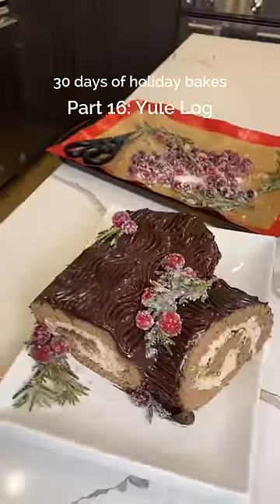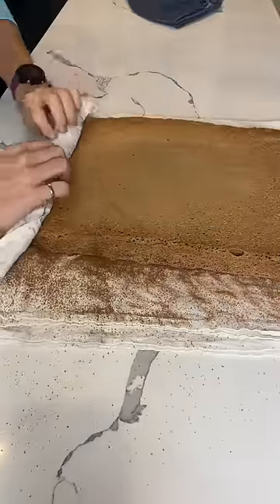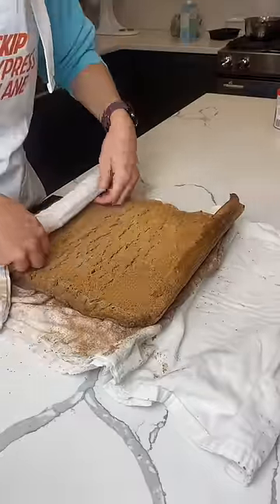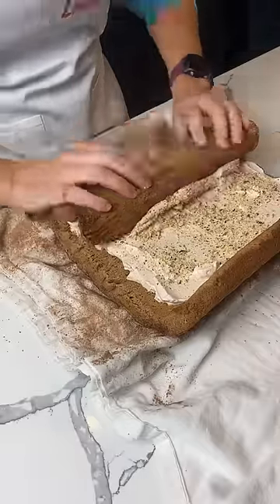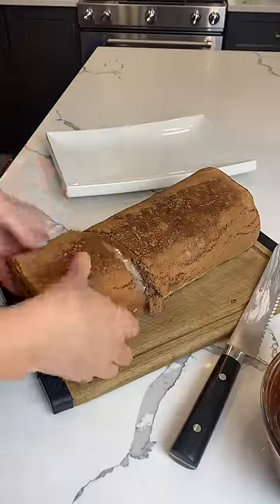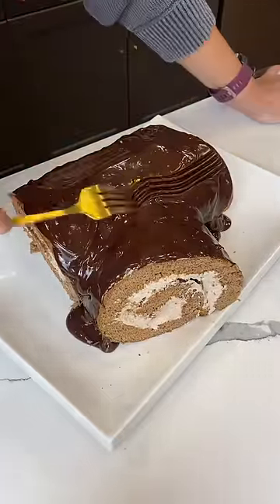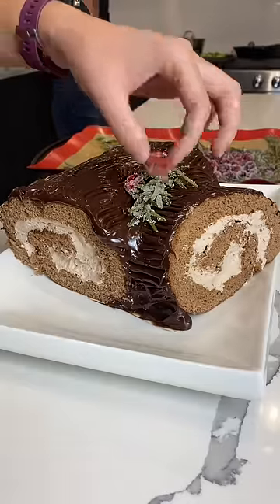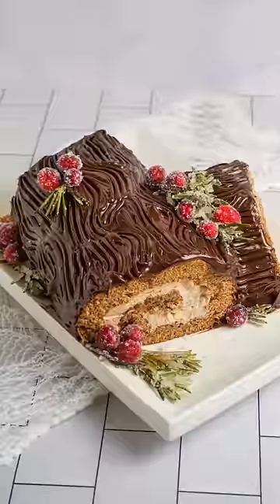30 days of holiday bakes, part 16: Yule Log! This is a new favourite for sure 🪵🍫